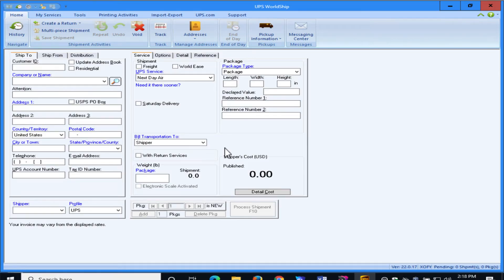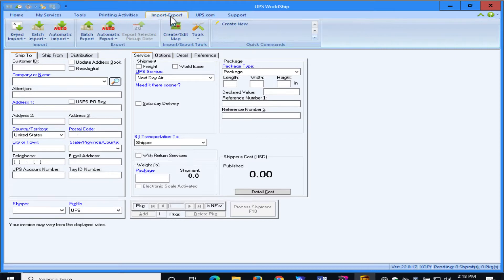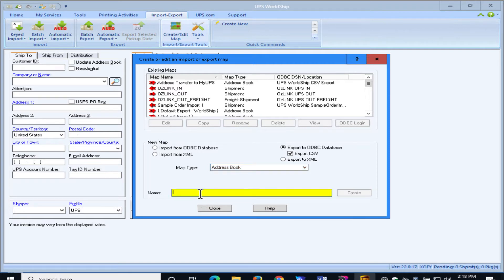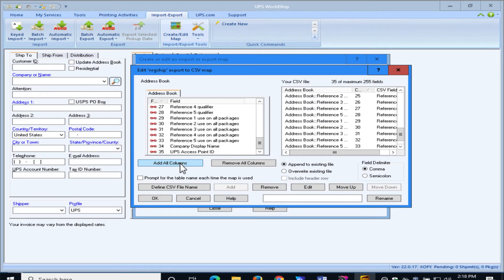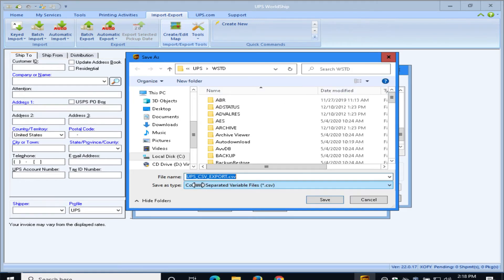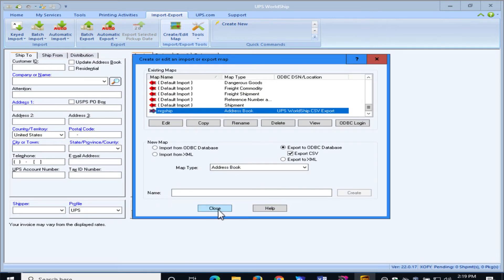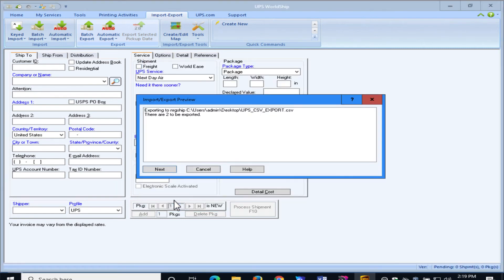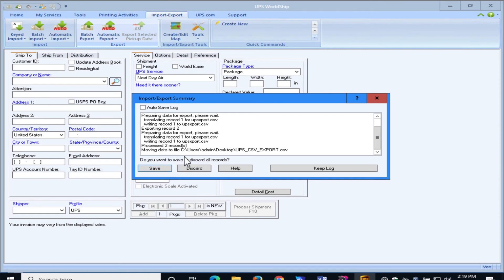How to export your UPS WorldShip Address Book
Whether you have been using UPS.com or WorldShip for your shipping needs, you can easily export your address book information for use in NRGship.